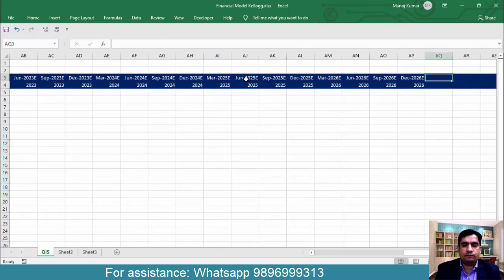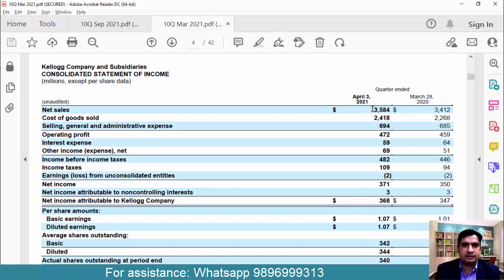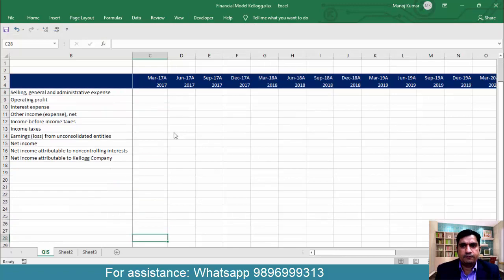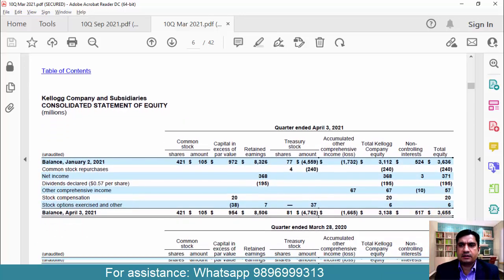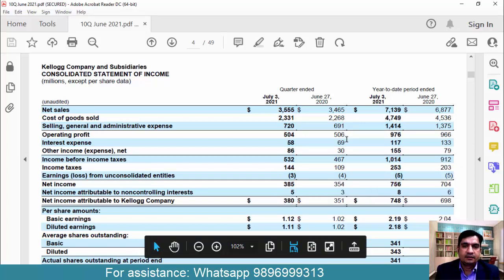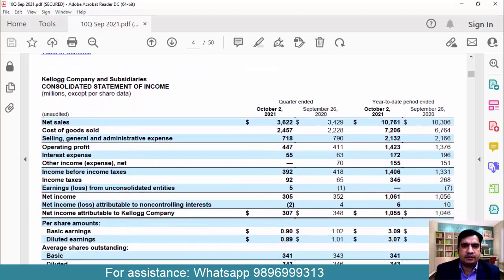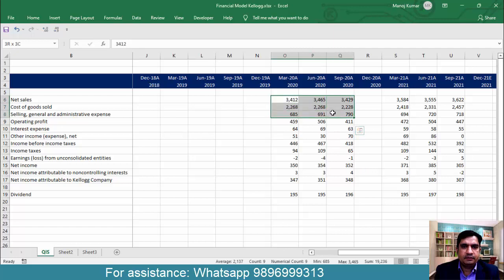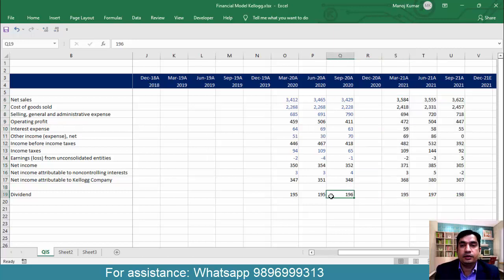Import Quarterly Income Statement in Financial Model